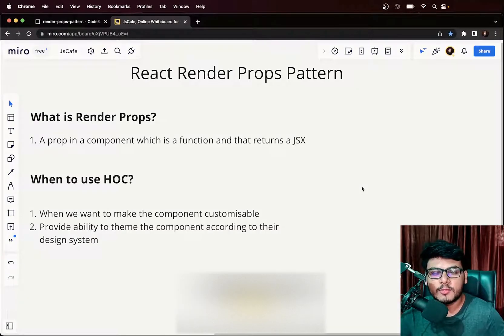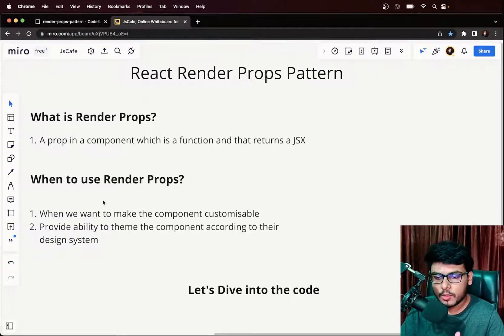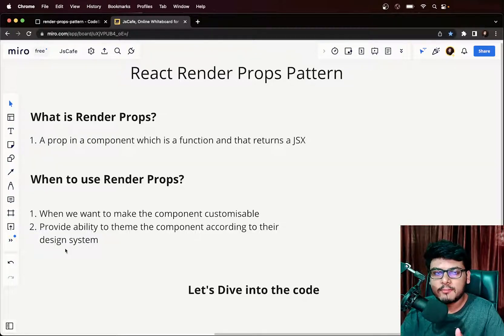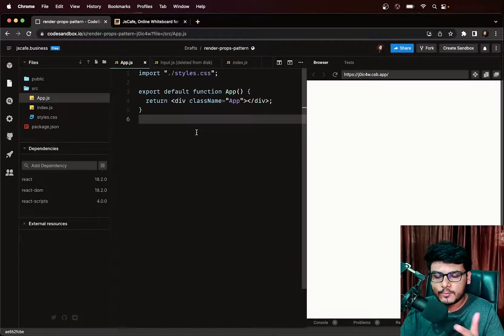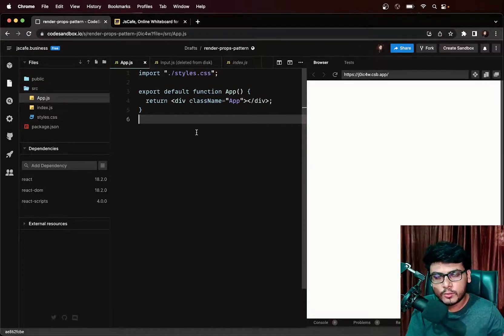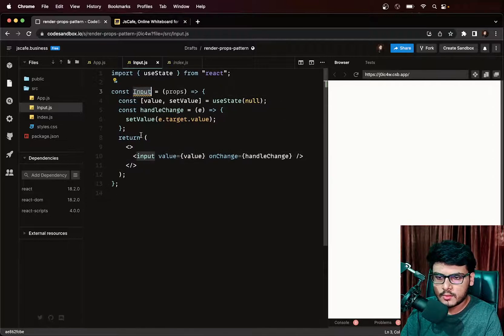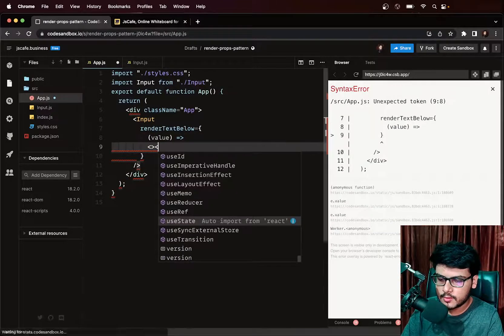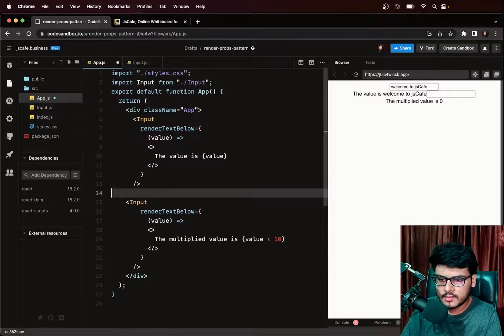Ep2 Render Props Pattern | React Design Patterns Series 💪🏻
Javascript concepts
JS OOPS
Javascript __ptoto__
Javascript
Javascript concepts
Frontend Engineer
Frontend Developer
Software Engineer